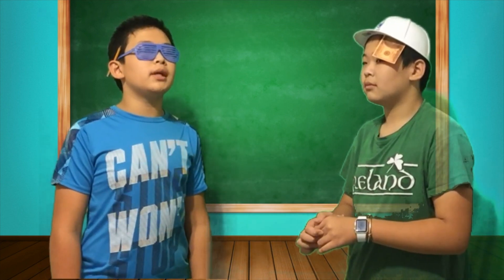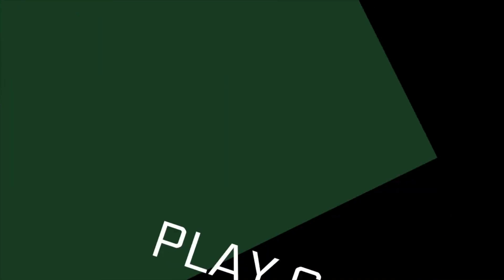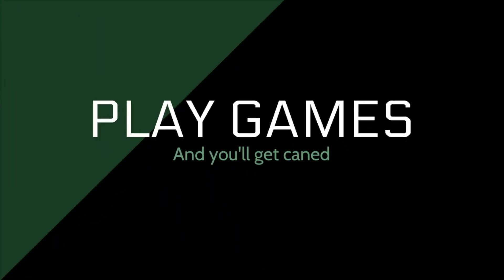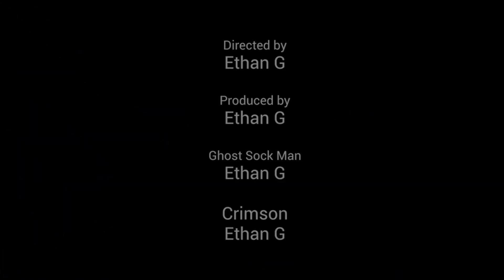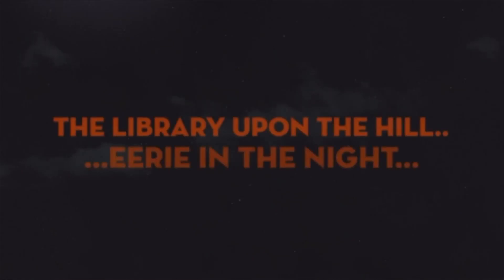Wake Up Takoma #20 10/25/21 (PSA's Only)